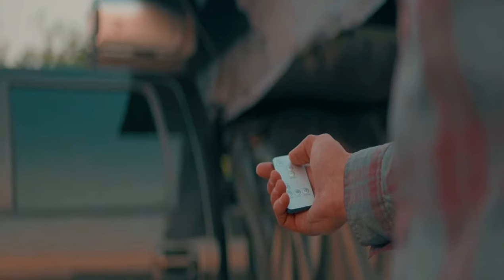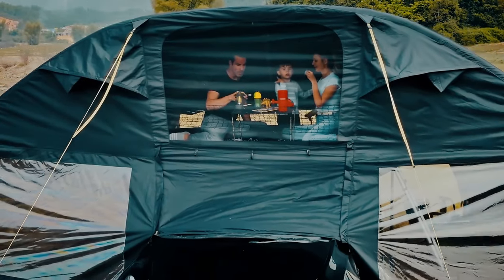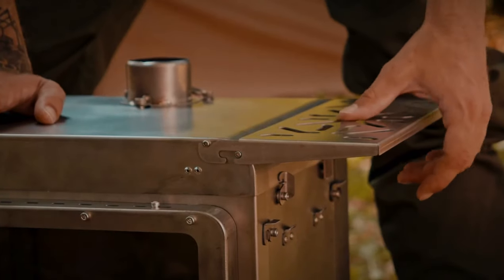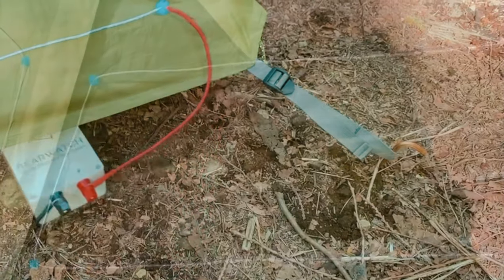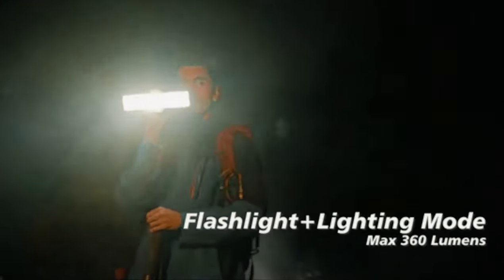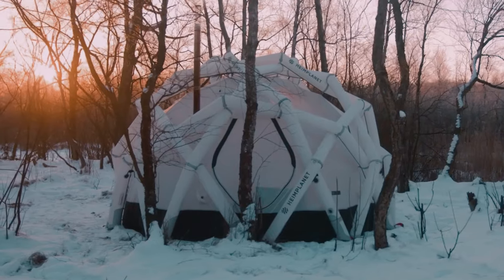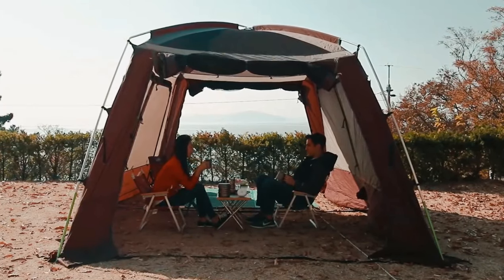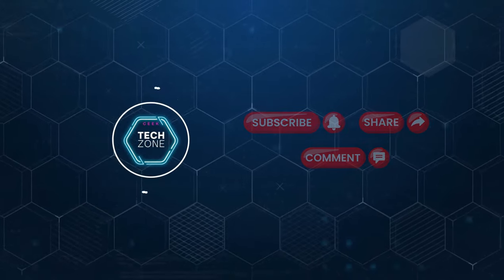Camping Inventions That Are At The Next Level | Interesting Discovery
Welcome to Geek Tech Zone, where we explore the fascinating world of future technologies, and mind-blowing concepts that will shape our world.
Embarking on a camping adventure is an exhilarating experience, but what if you could elevate it to the next level? Imagine a world where your tent connects with your friends', or where you can sleep above your car. From high-tech tents to innovative cooking solutions, the world of camping has seen a wave of groundbreaking inventions and here are its gems:

CHAPTERS:
00:00 - Opening
00:46 - 1. UCO STAKELIGHT
01:37 - 2. THECATAL Trailer
02:11 - 3. Zero Breeze Mark II AC
03:02 - 4. Inland Iglu
03:46 - 5. POMOLY LumberJack Fastfold Stove
04:37 - 6. Isabella Camp-let Passion
05:20 - 7. Bearwatch Fence
06:04 - 8. Coleman Connectable Tent Bundle
06:44 - 9. Advenate Hybrid Shovel
07:32 - 10. ESPECTRO CAHEO
08:12 - 11. Thedookan Docking Room
08:52 - 12. Kammok Ursa Sleep System
09:30 - 13. HEIMPLANET THE CAVE
10:14 - 14. Giga Pump 4.
10:53 - 15. BAJAO Cabin
11:24 - 16. CAM.G Camping Guard
12:09 - 17. Hi Gear Airgo Stratus 250 Tent
12:34 - 18. THECATAL SMART SHELL